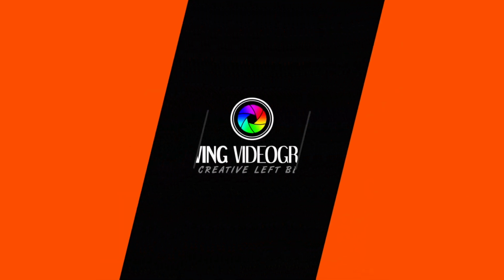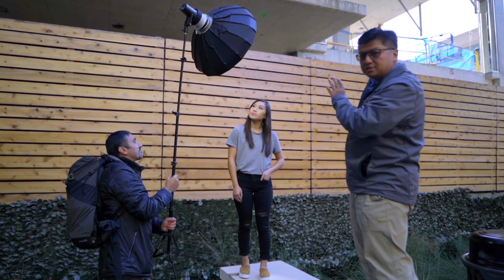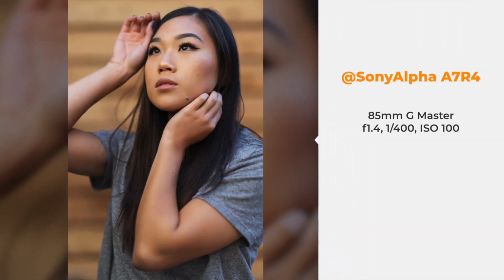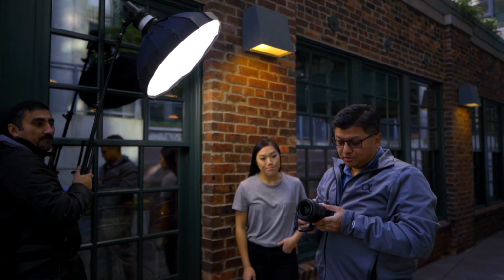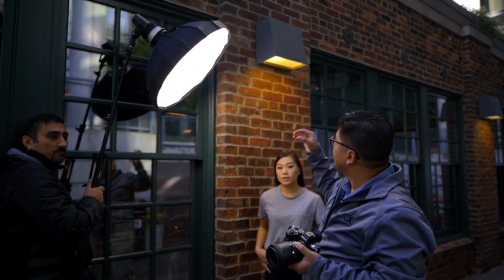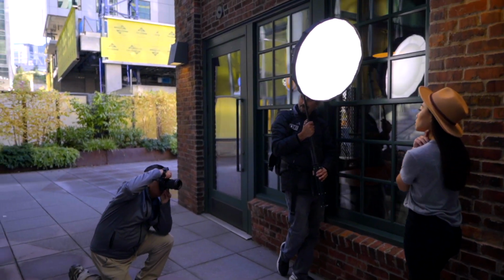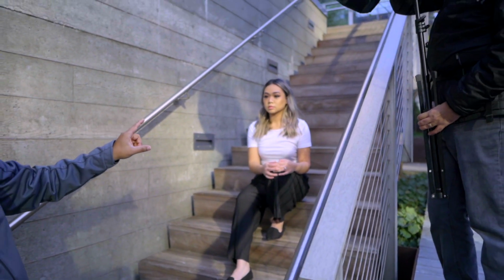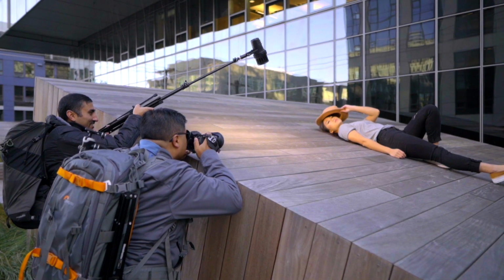Outdoor Portraits with Continuous Light and Prime Lenses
These social distancing days are ideal for tackling our backlog of creative content.  In this episode, we want to show you how to take compelling outdoor portraits with a single continuous light system from Stella Pro Lights. We will be photographing with the Sony Alpha a7RIV along with a variety of lenses from Sony and Sigma.  You’ll learn the benefits of using continuous lights, and how to position them for ideal subject illumination.